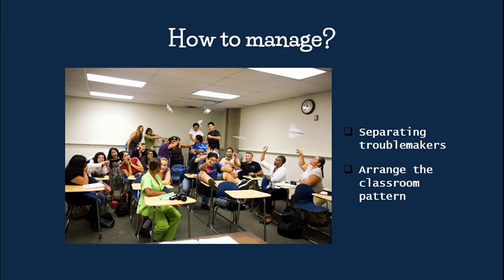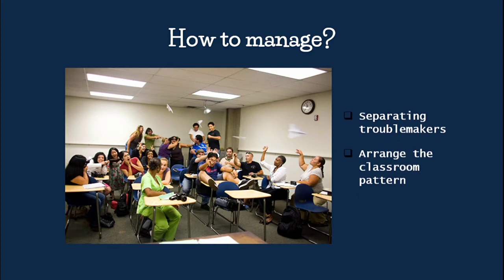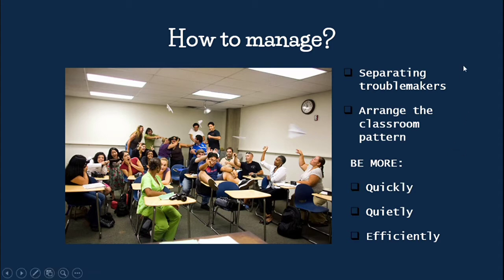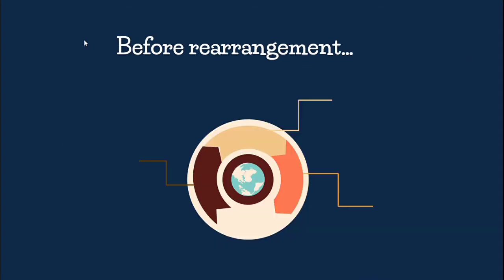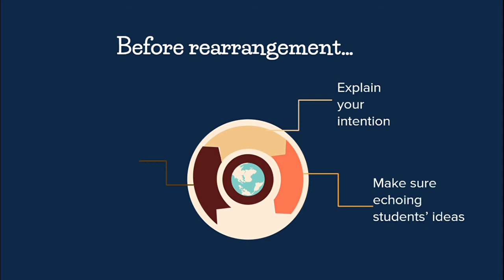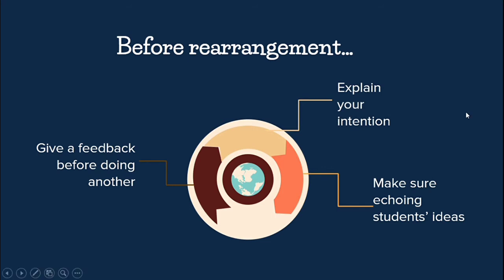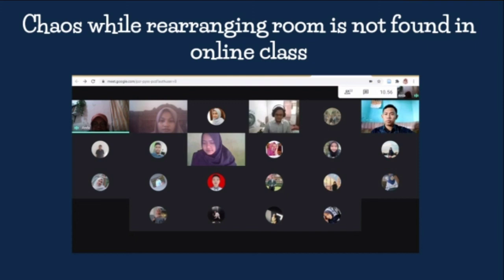The Classroom: Avoiding Chaos When Rearranging The Room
This video is created to fulfill weekly task of Lesson Plan & Classroom Management course.

Anis Zayyana (D75218025)
Nurcahyo        (D75218041)